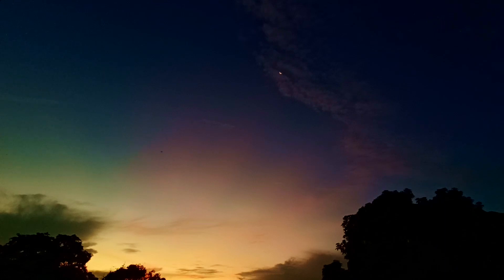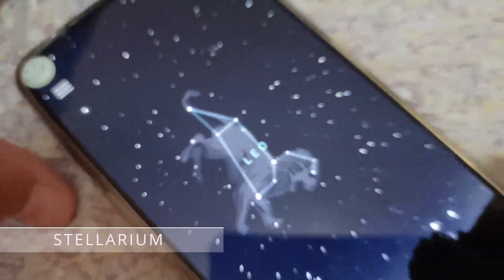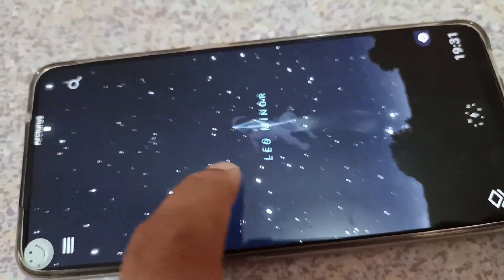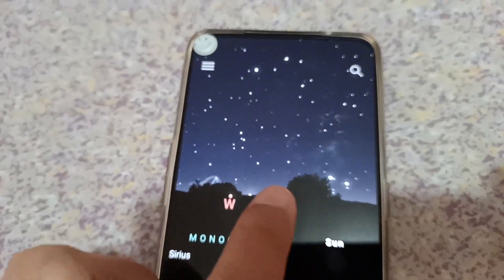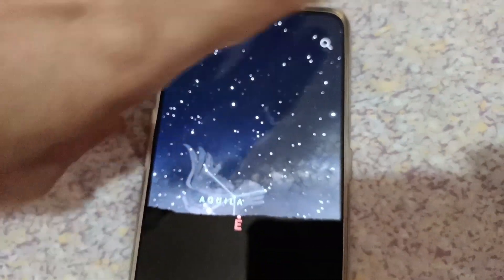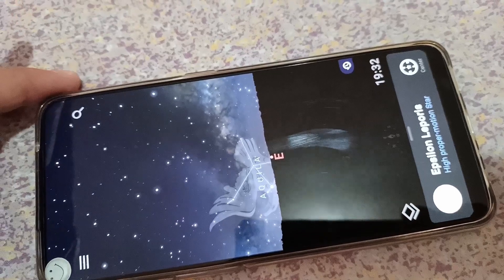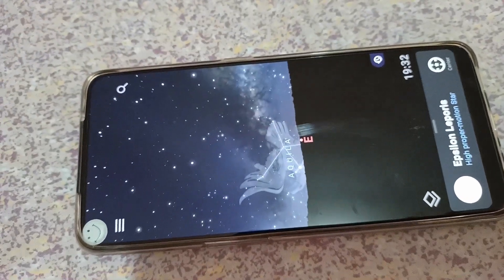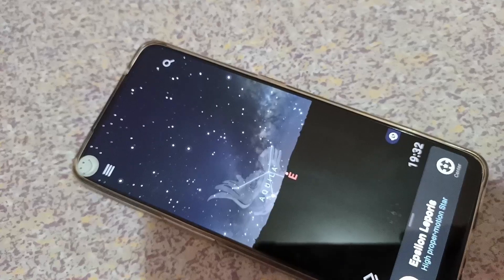GREAT PLANETARY ALIGNMENT PHOTOBOMBED BY METEOR TRAIL | CAINTA RIZAL, PHILIPPINES JUNE 24 2022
I got up early on June 24 in the hopes of capturing the great planetary alignment of 2022 on video. I wasn't able to capture all the planets unfortunately due to perhaps my lens not being wide enough and atmospheric conditions (there was already too much light from the sun), but the crescent Moon was visible as well as Venus (faint). In spite of that, I got an unexpected surprise bonus because I recorded the vapor trail of a meteor. It's faint but it was good enough for me. Maybe I will get lucky in the next few days regarding the planets. Enjoy this pleasant meditative planetary experience at dawn!

BUY on AMAZON: 80X100 Monocular Telescope - with Smartphone Stand & Tripod, High Power Monocular HD Bifocal Scope Portable Waterproof & Anti-Fog, BAK4 Prism for Animal Bird Watching Hunting Camping Tourist Scenery

A New Beginning by Esther Abrami